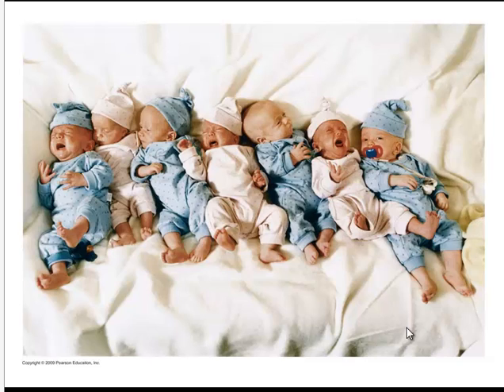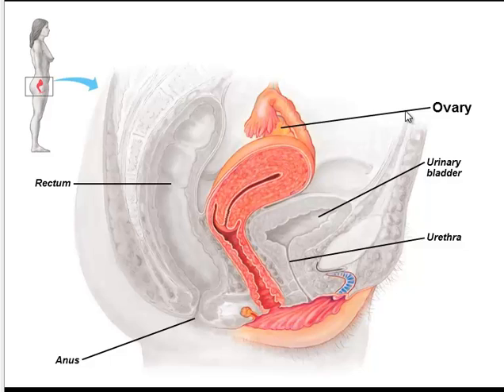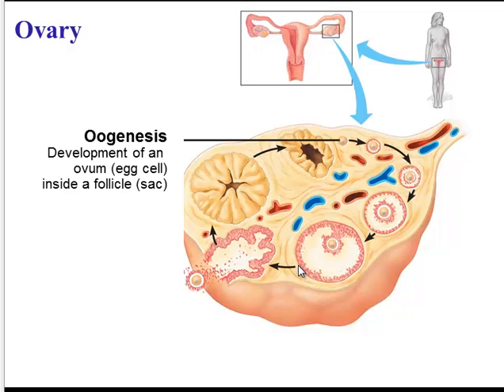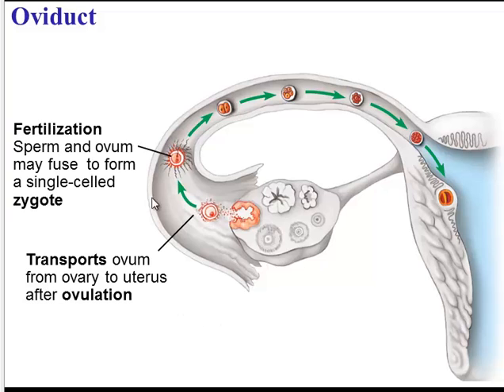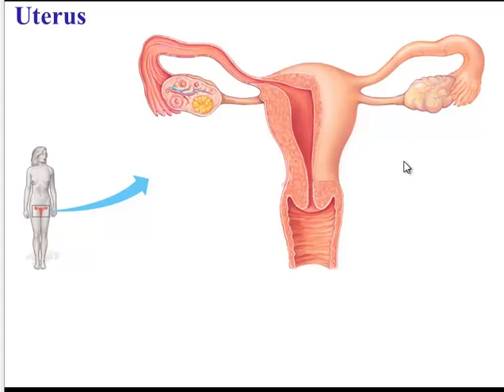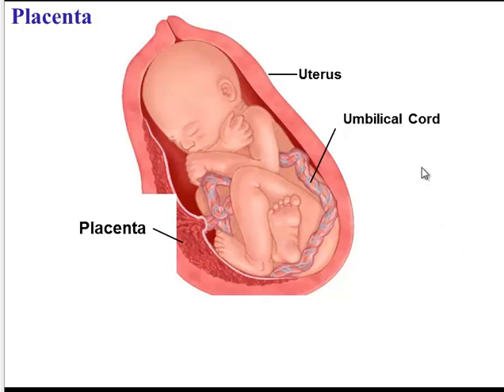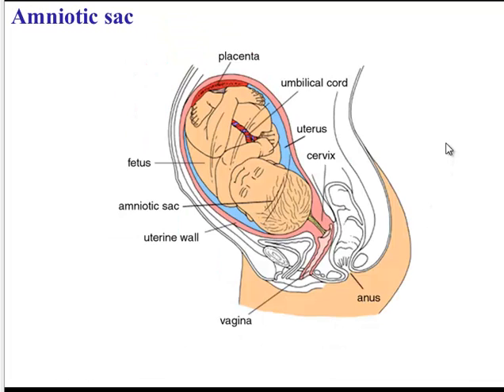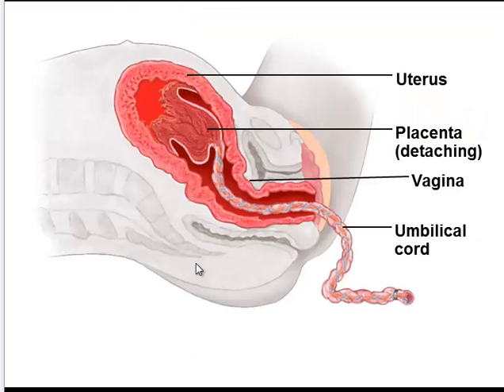Female Reproductive System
Structure and Functions